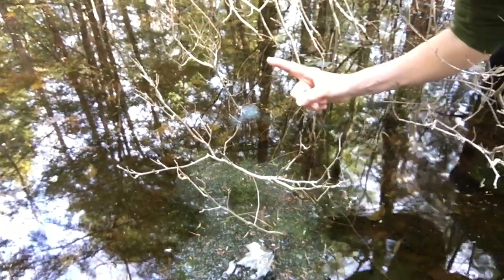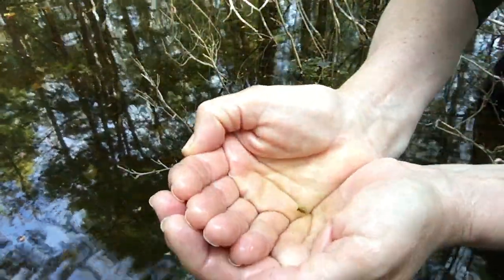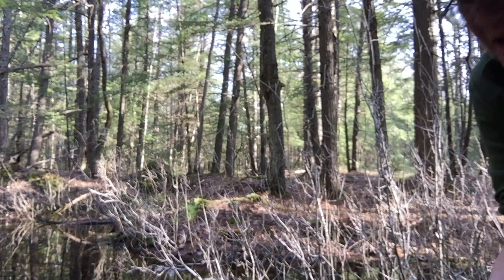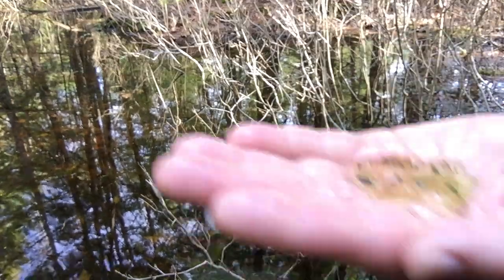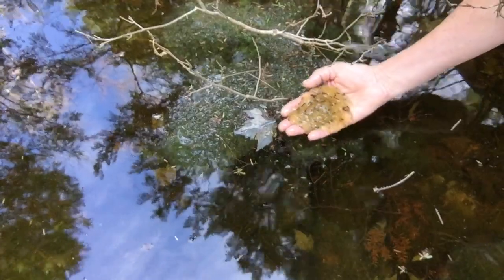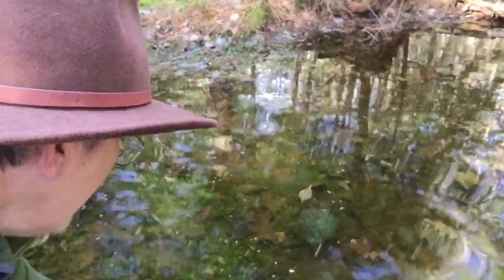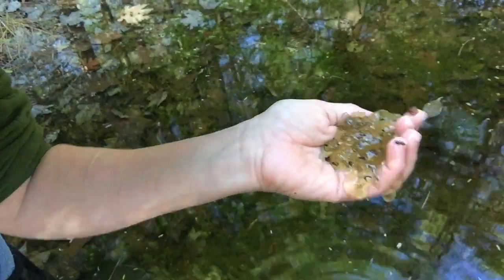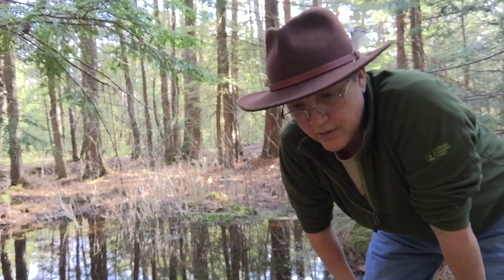Our Last Look at the Vernal Pool May 14, 2020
Looking at progression of eggs and some vernal pool etiquette.